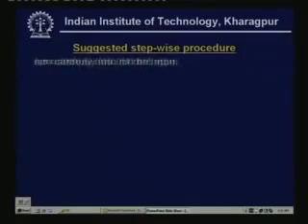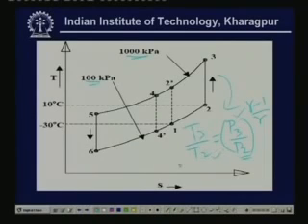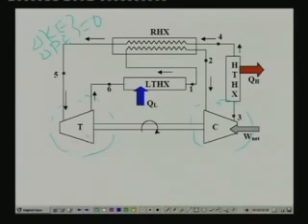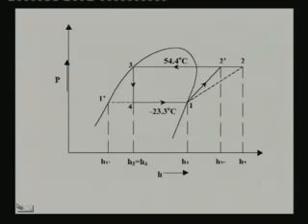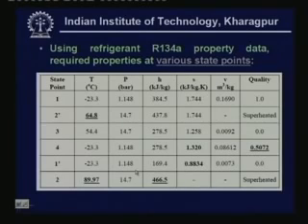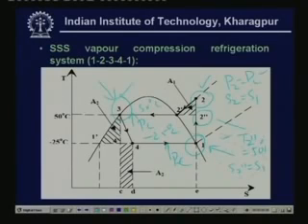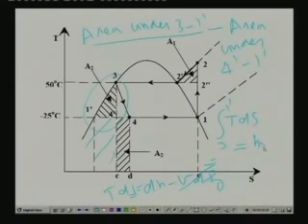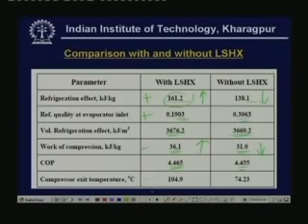Refrigeration and Airconditioning Course Lecture 18 Worked Out Examples 1